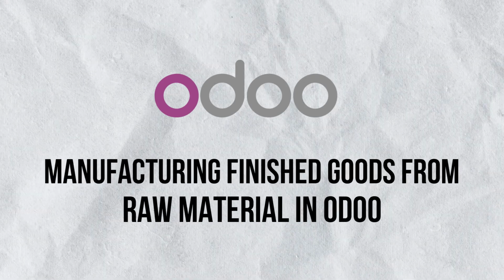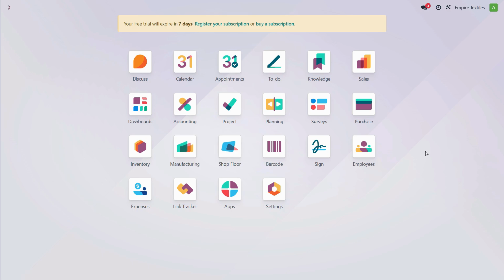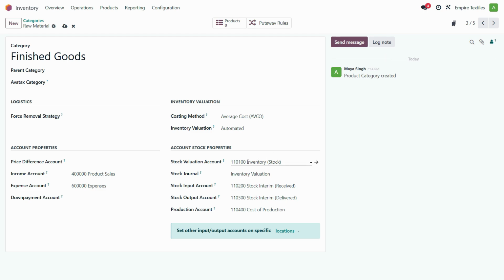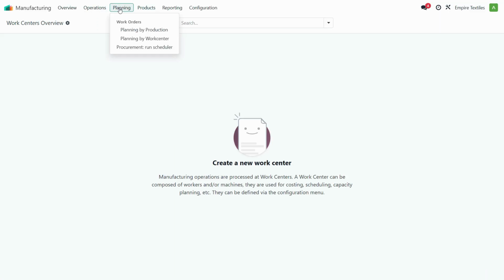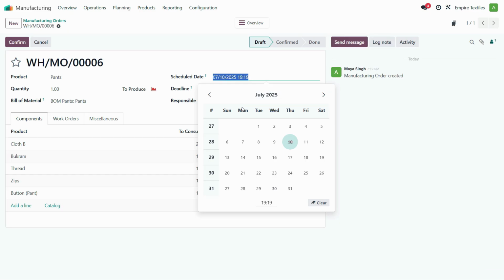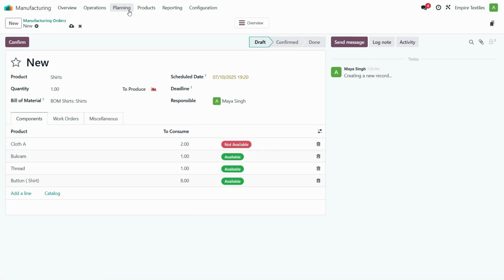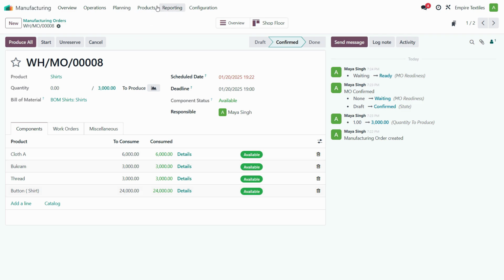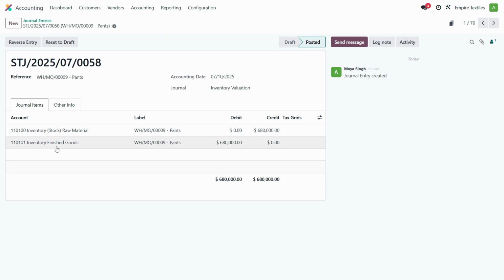Manufacture Finished Goods from Raw Materials in Odoo | Step-by-Step Process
📌 What you'll learn:

Create and manage Bill of Materials (BOM)

Track raw material usage during production

Record manufacturing orders and finished goods

Understand work center and routing setup

Generate accurate inventory and accounting entries